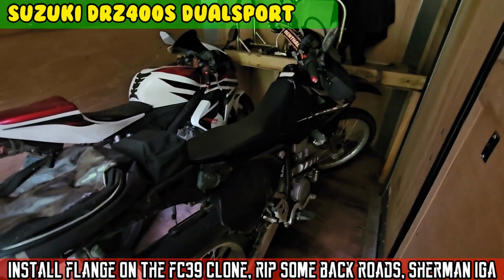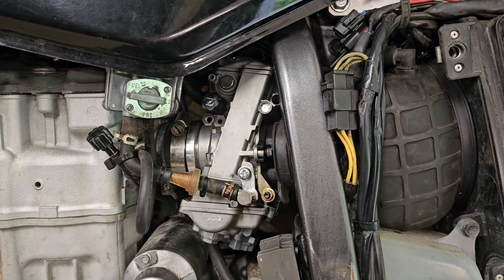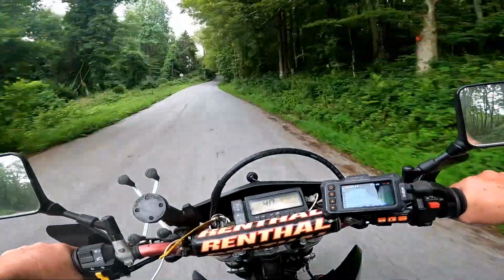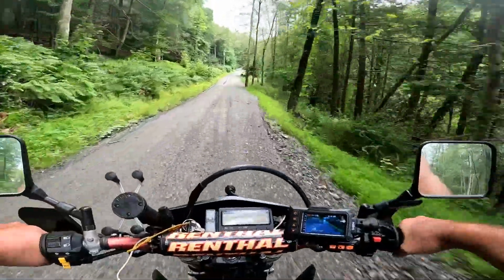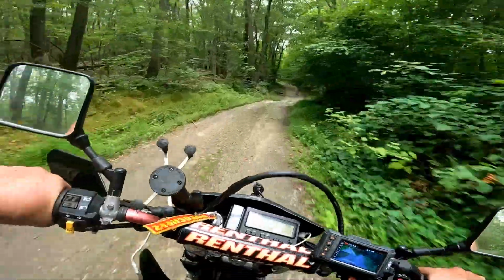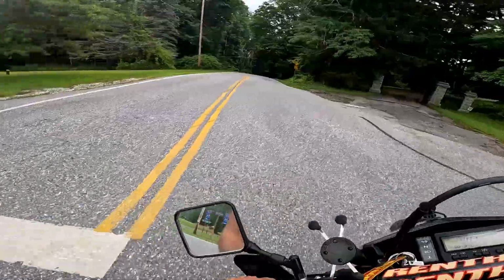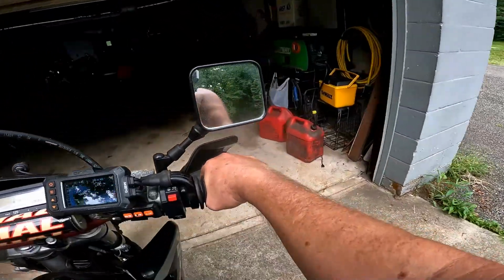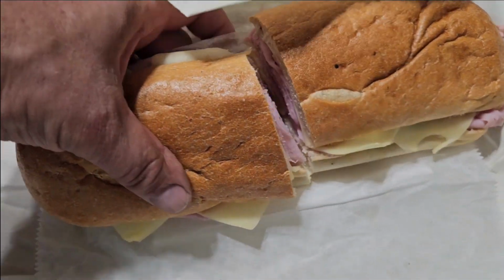(E29) Install the FCR39 clone carb flange, test cruising on back roads, sandwiches at Sherman IGA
FINALLY installed the carb flange on the FCR39 clone, jets are exposed if you do the way I did originally.

Then took for a test ride on some back roads, labeling what roads I took in case you guys want to ride them, checked out the Sherman beack, hit up the Sherman IGA for some sandwiches and they were decent

So far I've bought:

Associate Links:

FCR39 carb
2” carb boot
Hose clamps
Pro Grip 714 Dual Sport hand Grip DRZ400
Cargo Rack Luggage Carrier Utility Rear Tail Holder Suzuki DRZ400
Dunlop D606 Rear 120/90-18 Dual Sport Off Road Motorcycle Tire
Dunlop D606 Dual Purpose Tire - Front - 90/90-21 32SF21
Ram X-grip phone holder
Joe Rocket tank bag
LED headlight (needs modification to work) My headlight was broken or I would have just put an LED bulb

Due to changing products, links, etc, If you want the most recent product links, go and click the vehicle you're looking for (upper right).
This keeps the links for all the parts more accurate. These I use and install on ALL my videos. I do not sell any of the items listed. (except  key tags T-shirt once I make them)
Custom intro music and Voice-overs by Harp C Chord, Ryan Harper TY!